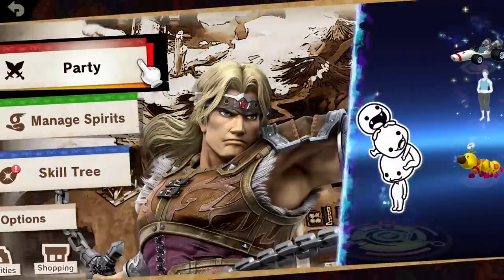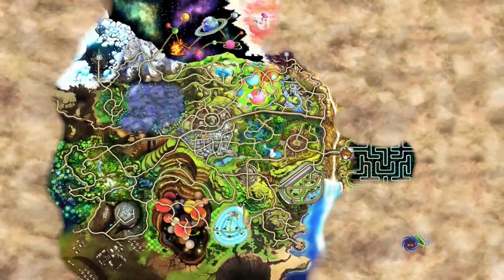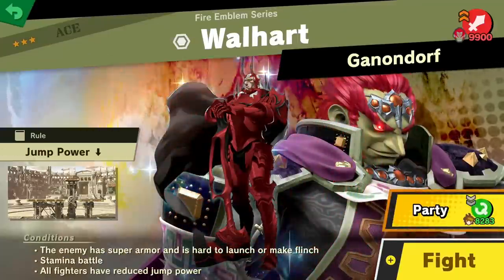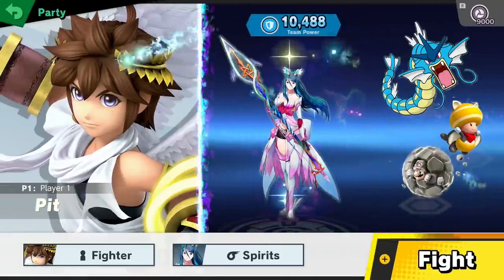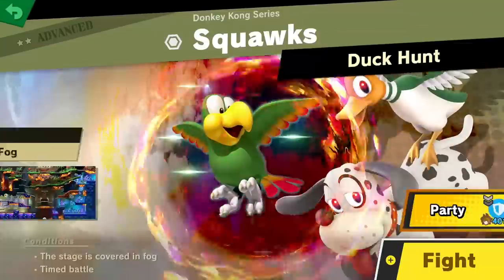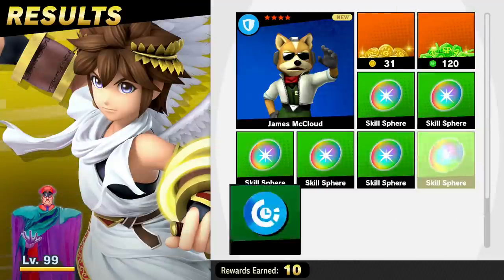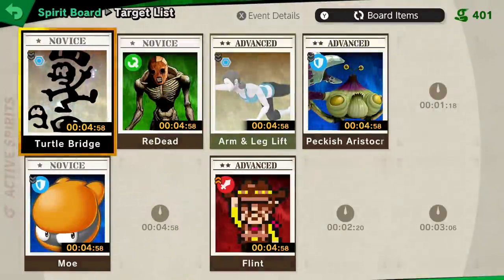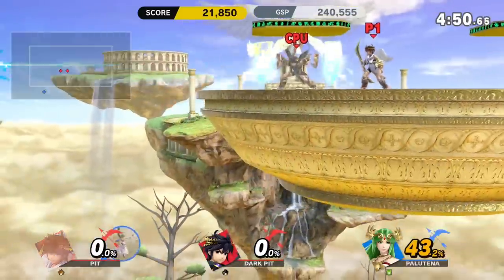Pit! - Super Smash Bros Ultimate - Gameplay Walkthrough Part 36 (Nintendo Switch)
Super Smash Bros Ultimate Gameplay Walkthrough Part 36! Pit Classic and Online Gameplay!

I'm excited to be playing Smash on the Nintendo Switch! You may have seen a trailer or review, but this playthrough will feature my impressions, reactions, and commentary throughout the full game including, all characters, the Spirits World of Light mode, and the ending! If you're a fan of the Smash Bros, then let's play Super Smash Bros Ultimate!

Gaming icons clash in the ultimate brawl you can play anytime, anywhere! Smash rivals off the stage as new characters Simon Belmont and King K. Rool join Inkling, Ridley, and every fighter in Super Smash Bros. history. Enjoy enhanced speed and combat at new stages based on the Castlevania series, Super Mario Odyssey, and more! Having trouble choosing a stage? Then select the Stage Morph option to transform one stage into another while battling - a series first! Plus, new echo fighters Dark Samus, Richter Belmont, and Chrom join the battle. Whether you play locally or online, savor the faster combat, new attacks, and new defensive options, like a perfect shield. Jam out to 900 different music compositions and go 1-on-1 with a friend, hold a 4-player free-for-all, kick it up to 8-player battles and more! Feel free to bust out your GameCube controllers - legendary couch competitions await - or play together anytime, anywhere!

🎬 Exclusive Videos!

GAME INFO
Name: Super Smash Bros Ultimate
Developer: Bandai Namco Studios, Sora Ltd.
Publisher: Nintendo
Platforms: Nintendo Switch
Release Date: December 7, 2018